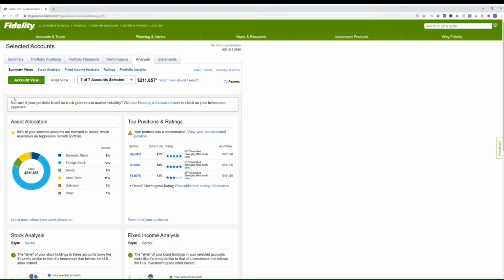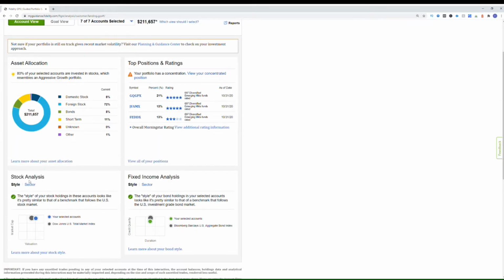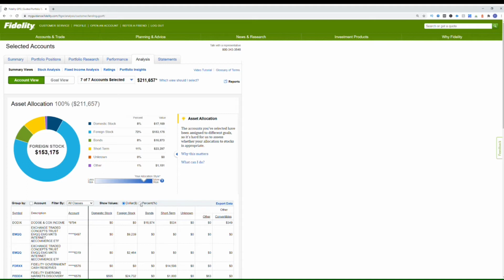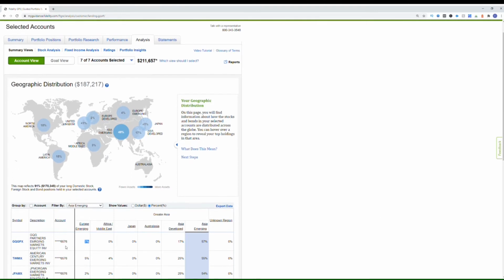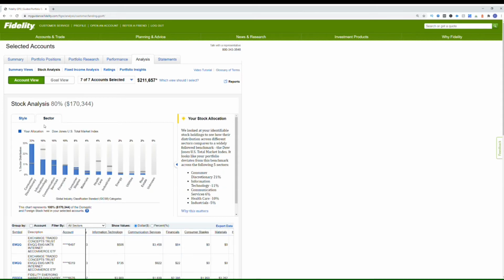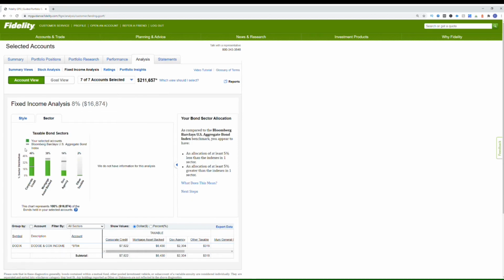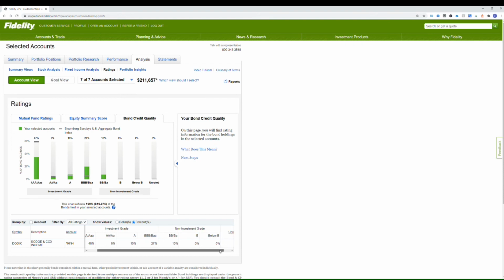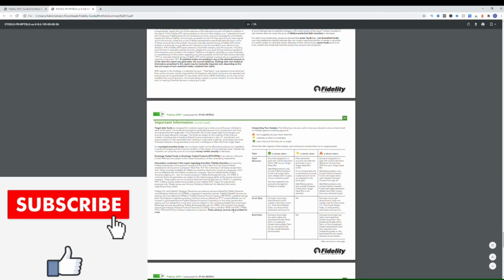Fidelity Guided Portfolio Analysis Tool - How To Guide To Gain Insight Into Your Portfolio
The Fidelity Guided Portfolio Analysis allows you to seen an in-depth view of your portfolio.  In this video, I'll show you all the features that the portfolio analysis tool has to offer.

Summary:
- Asset Allocation
-Geographic Distribution
-Detailed Holdings
-Stock Analysis
-Fixed Income Analysis
-Ratings
-Portfolio Insights